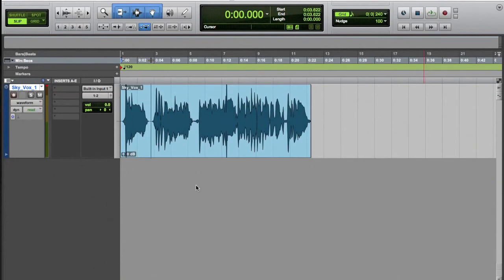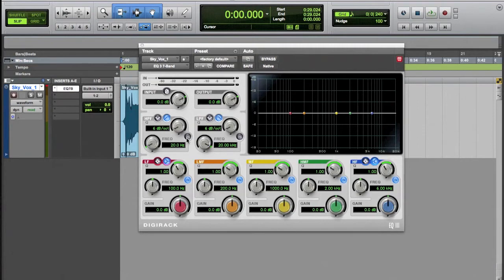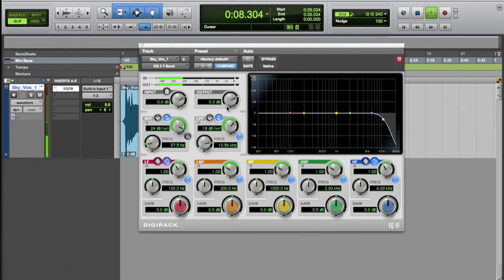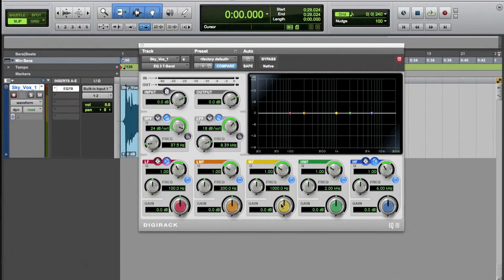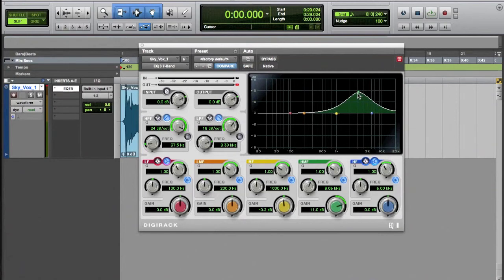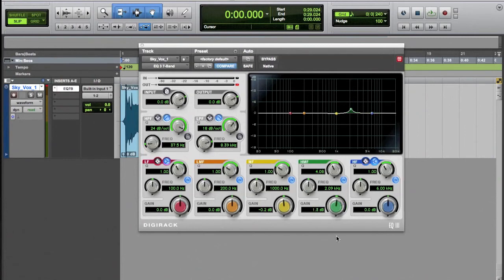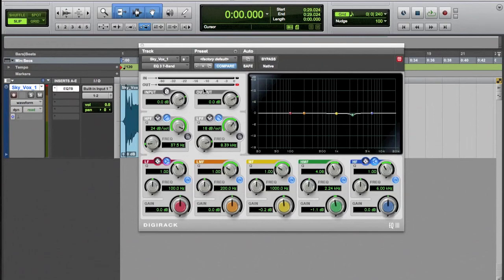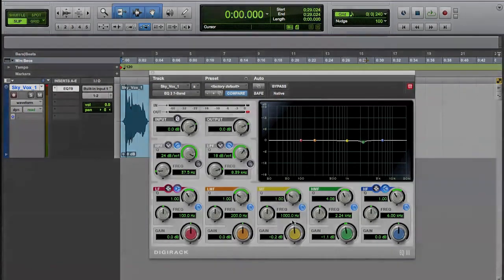EQ in Pro Tools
A video explaining how the seven band parametric equalizer in Pro Tools works.